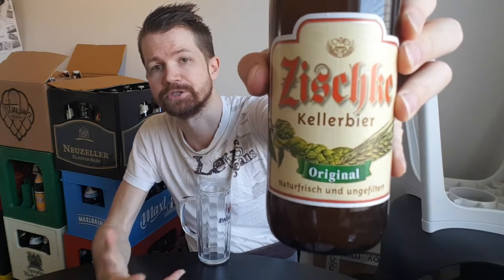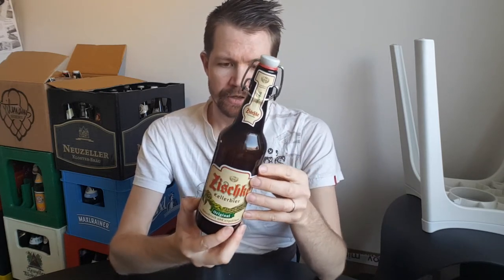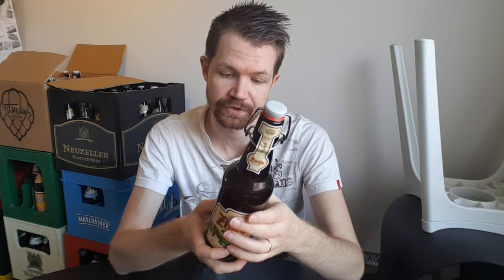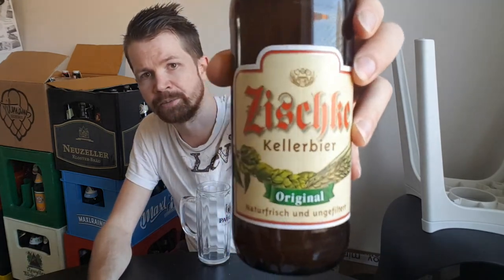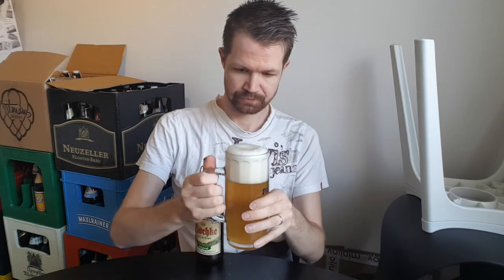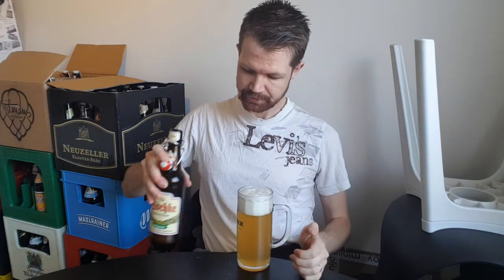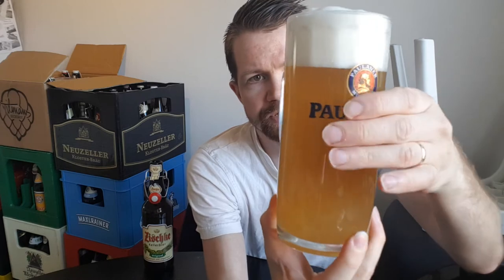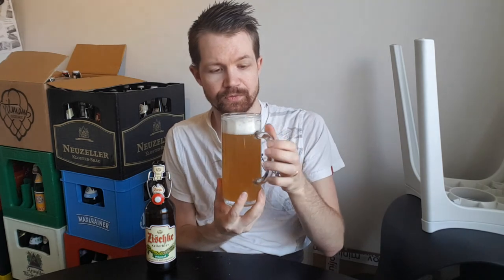Beer review #109 Zischke Kellerbier (Koblenz, Rheinland-Pfalz) 🇩🇪